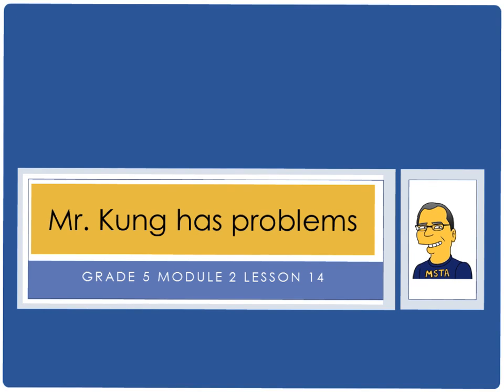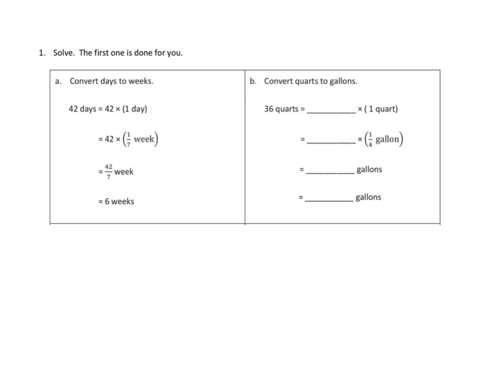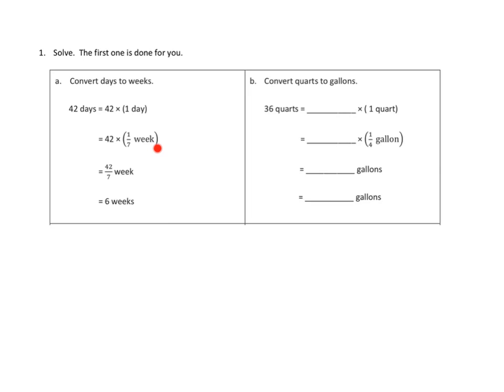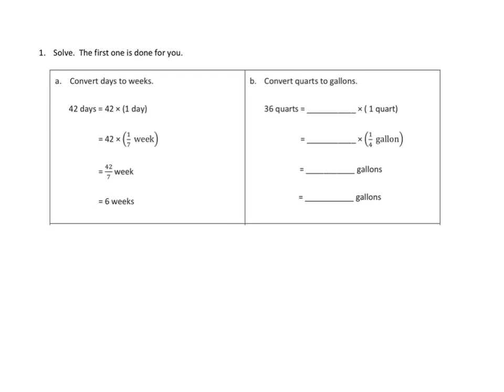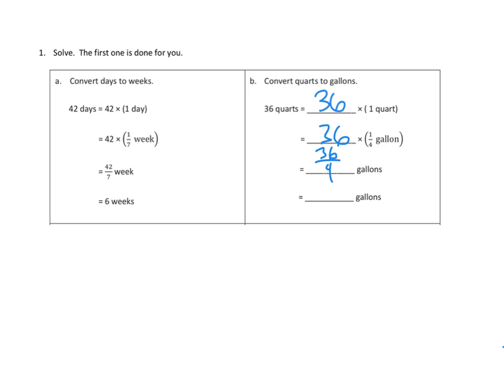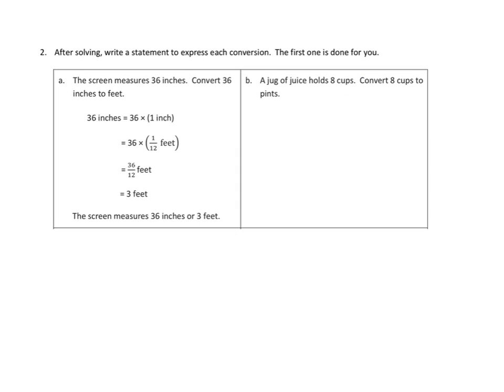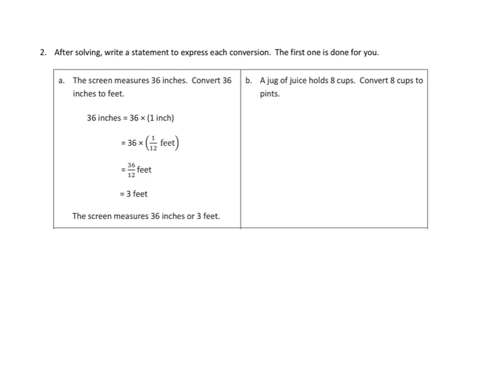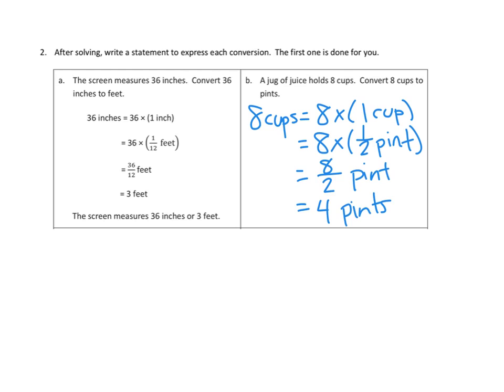Eureka Math, 5th Grade, Module 2, Lesson 14